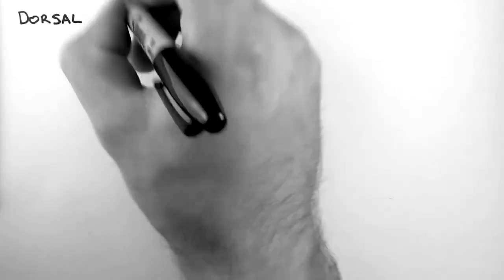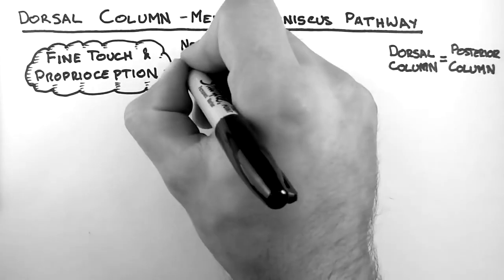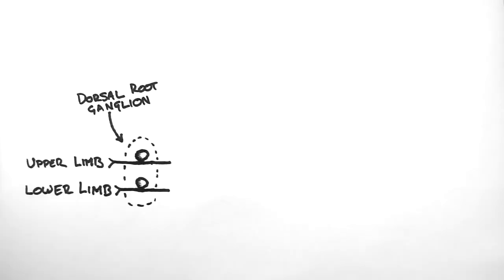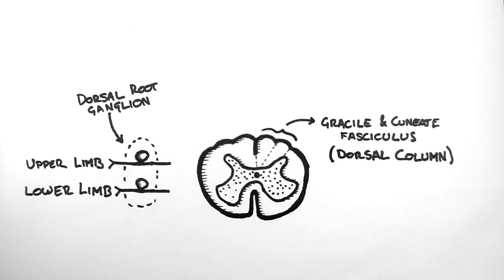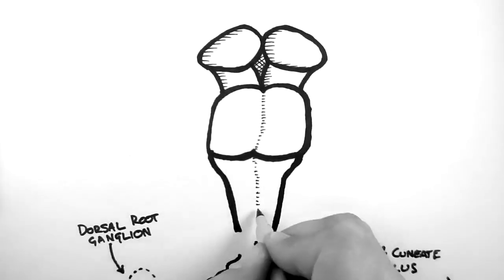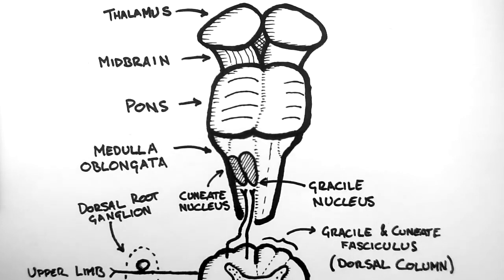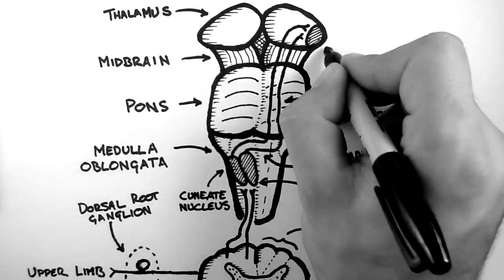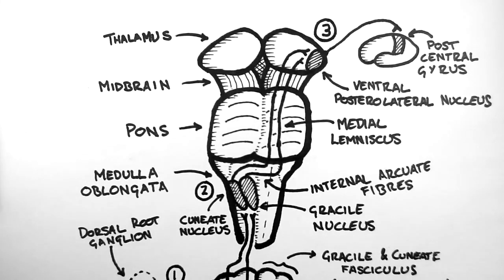Spinal Pathway 2 - Dorsal Column Medial Lemniscus Pathway